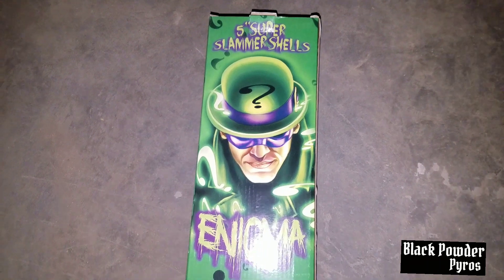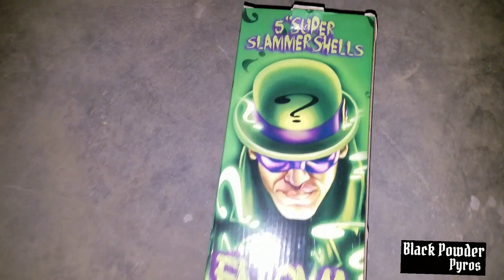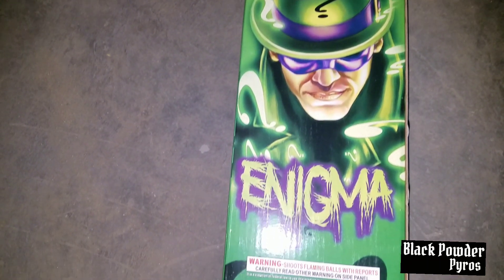Enigma 2.0 5 inch shell